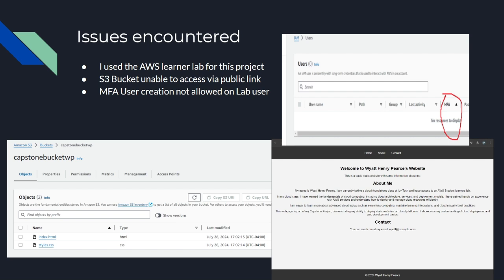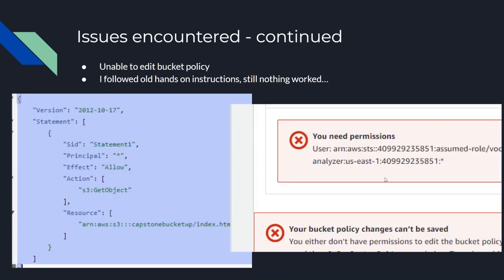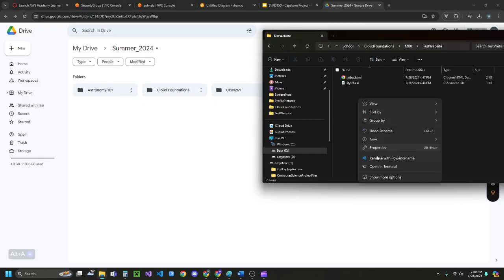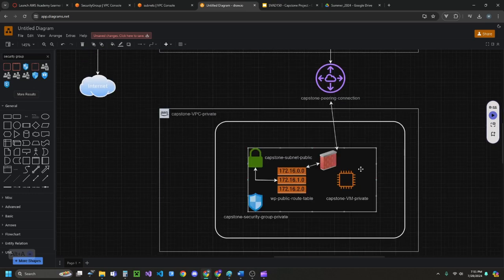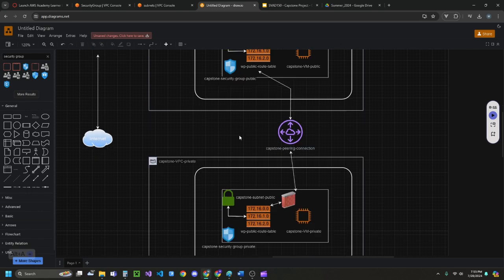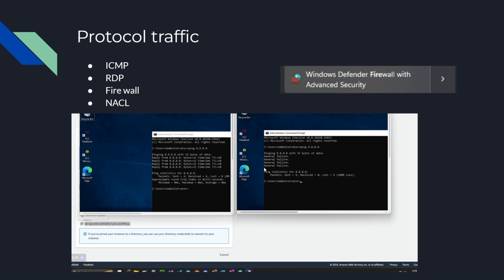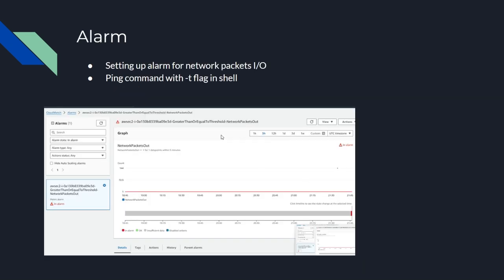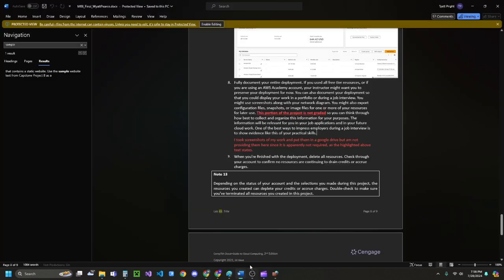SVAD150 Capstone presentation